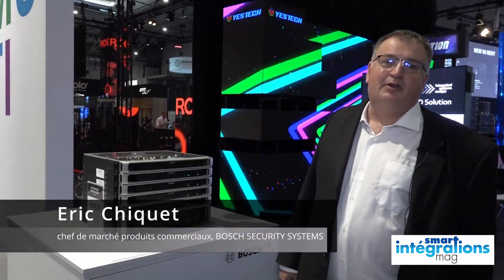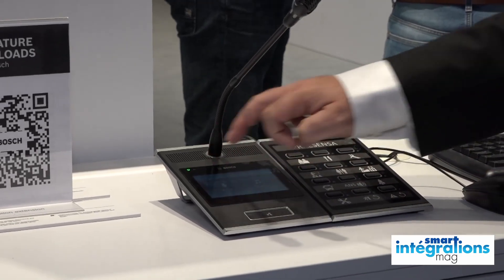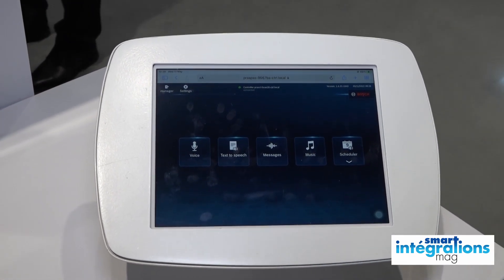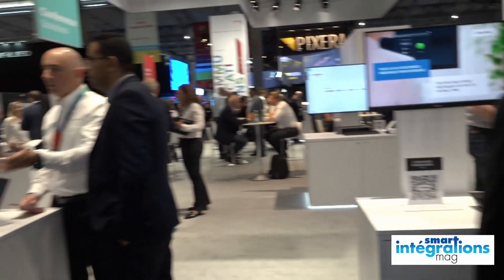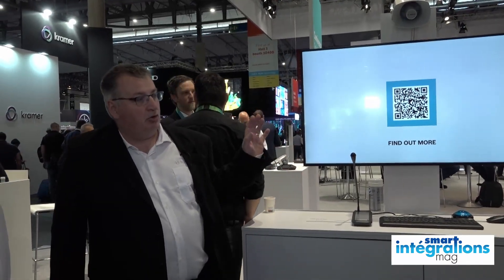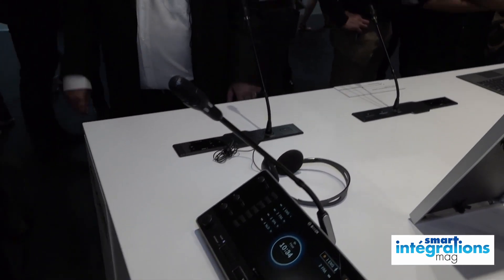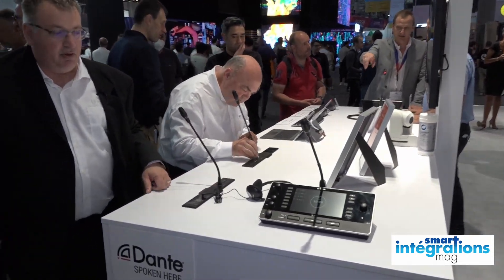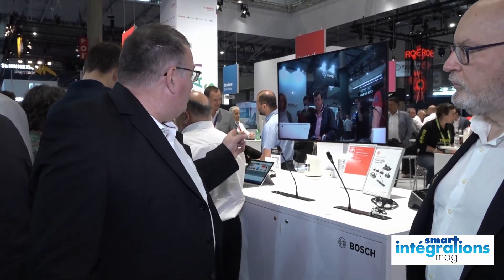ISE 2022 : BOSCH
Visite du stand Bosch en compagnie d'Eric Chiquet, chef de marché produits commerciaux chez Bosch Security Systems France.